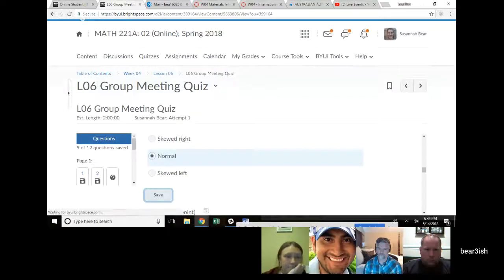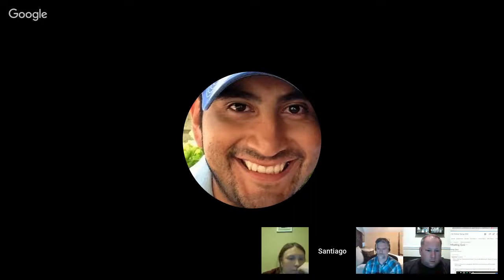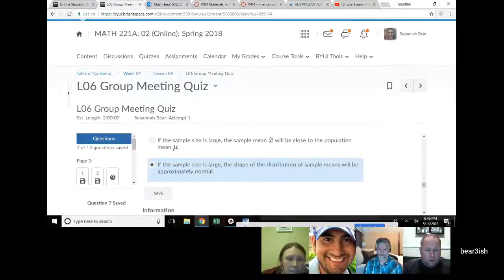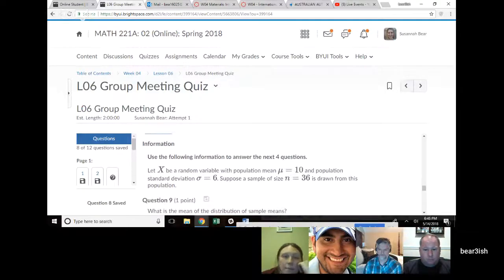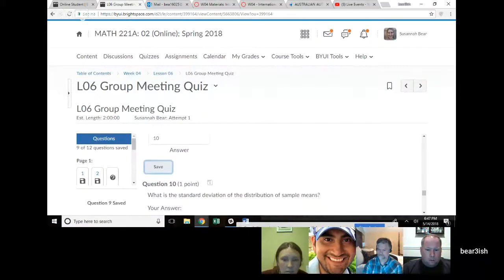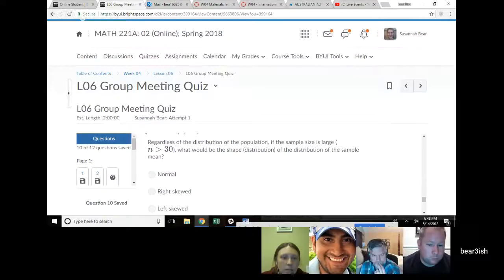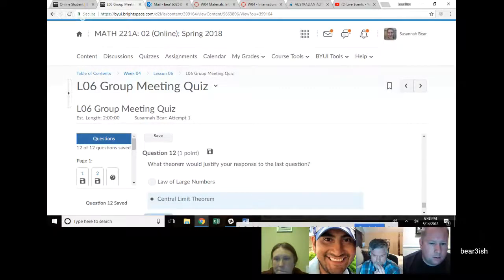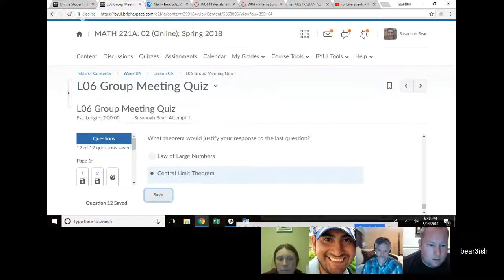Week 4, Lesson 6, Team Awesome